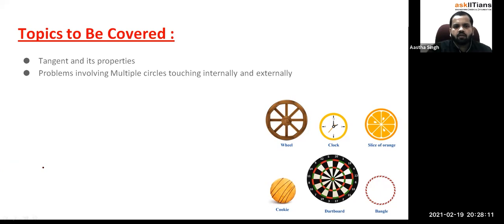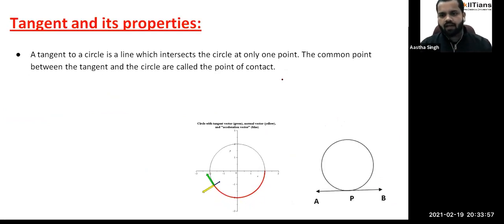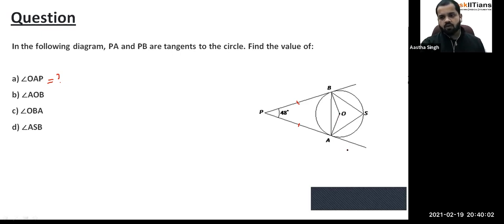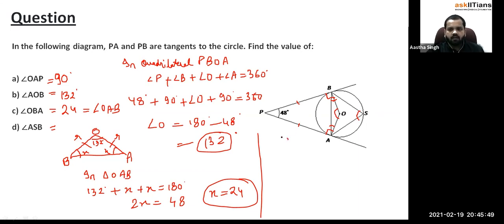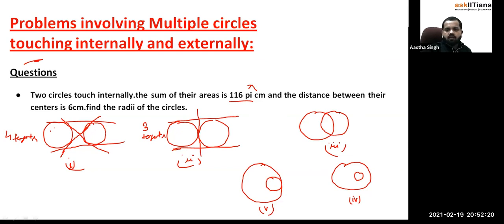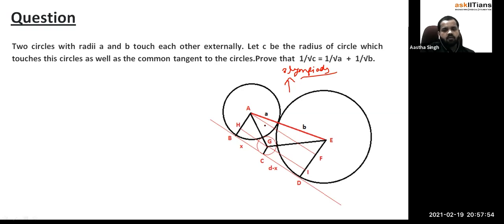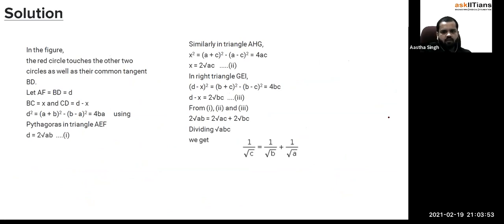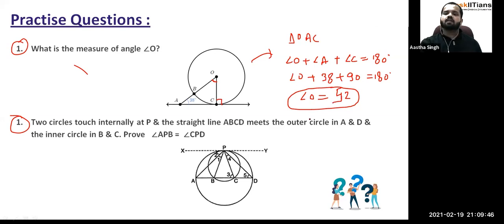Tangent and its properties | Lecture-5| Circles| Maths | Grade- 9 | JEE | NEET | Olympiads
🌟 Introducing AskIITians YouTube Channel Playlist for Class 9th Math -Circles 🌟
Gaurav Yadav sir has explained Circles | Tangent and its properties
Problems involving Multiple circles touching internally and externally

For more information on force and pressure, refer to our revision notes on Class 9 Maths